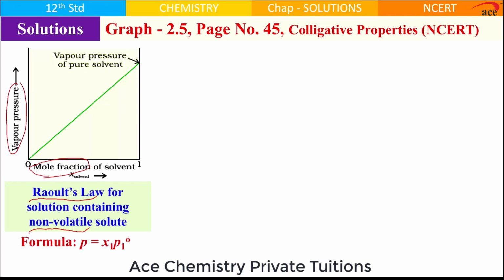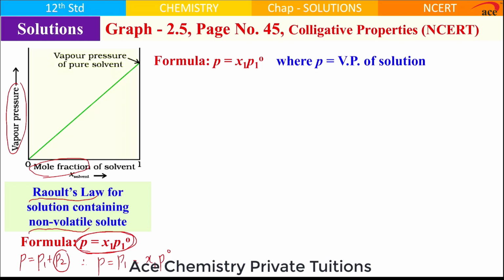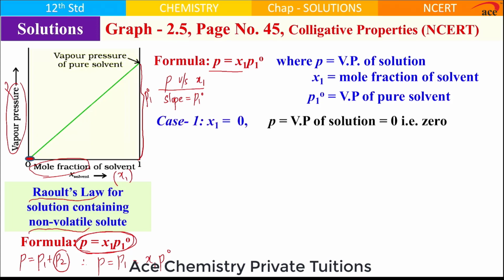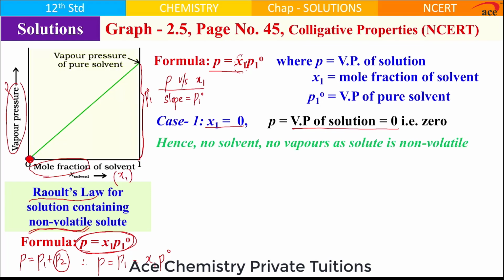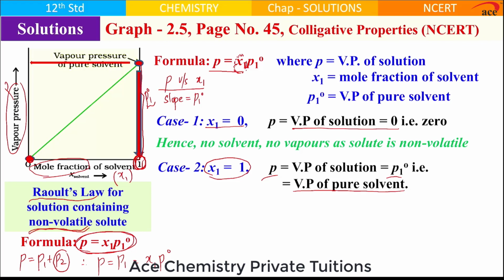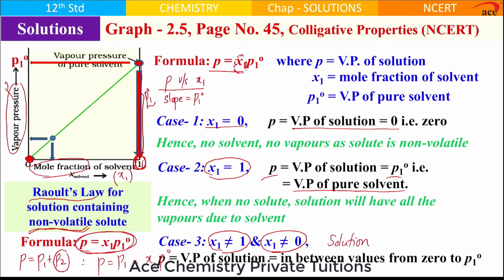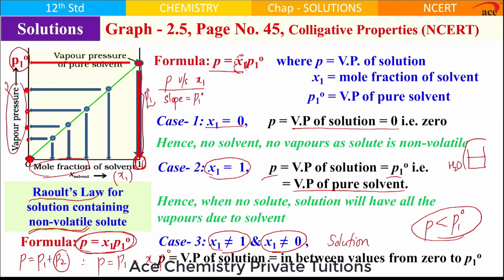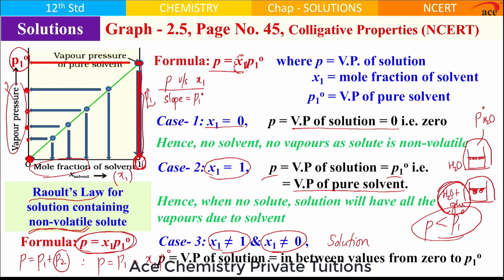Vapour Pressure VS Mole fraction | Prof. Santosh Yadav | ACPT